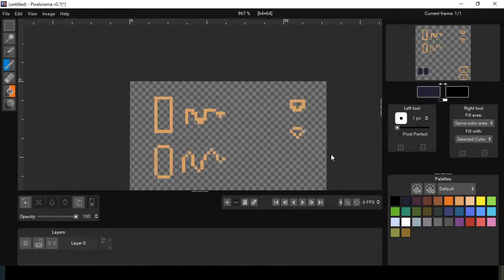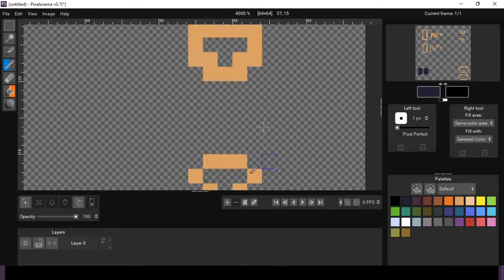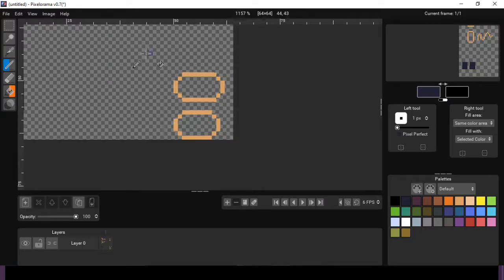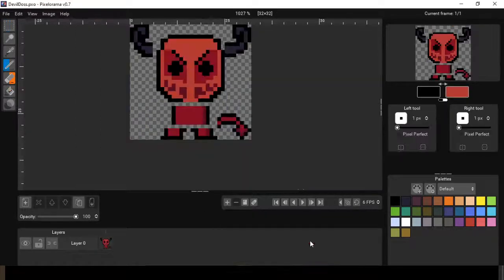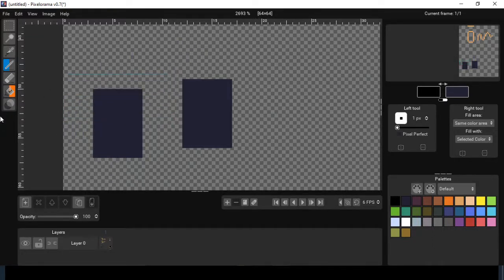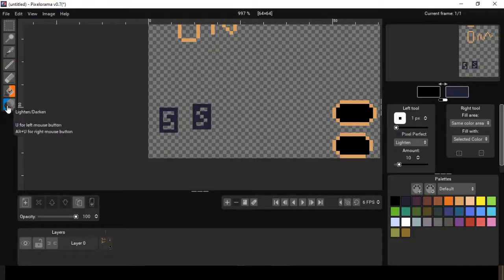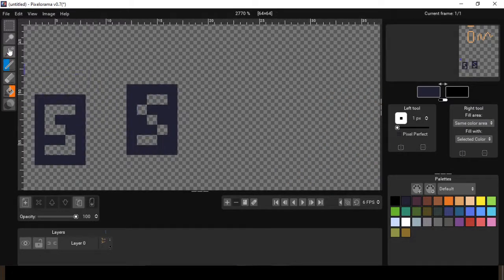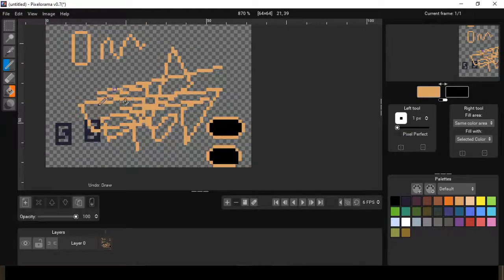Learn Pixel art Part -1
In this video i am going to teach you the basic of pixel and how to make basic characters.